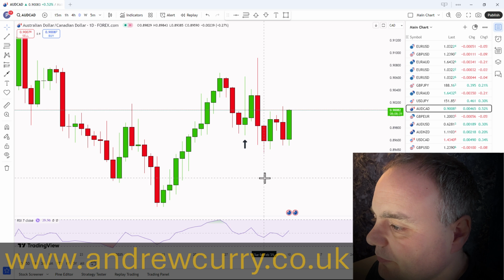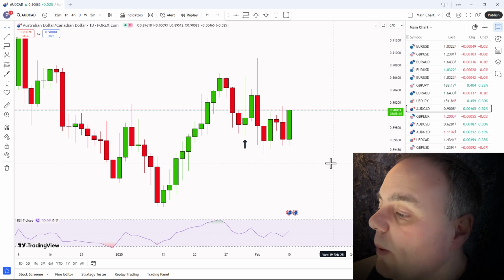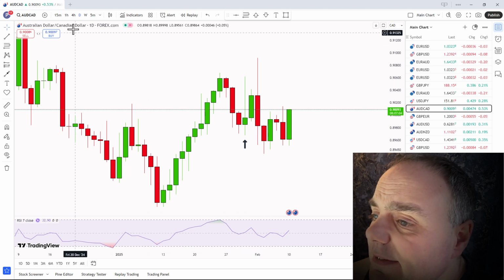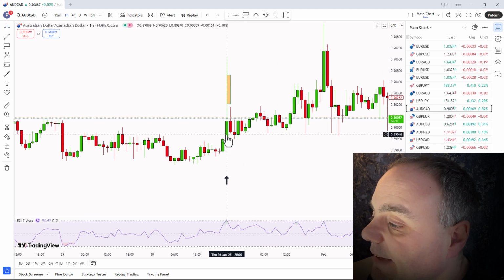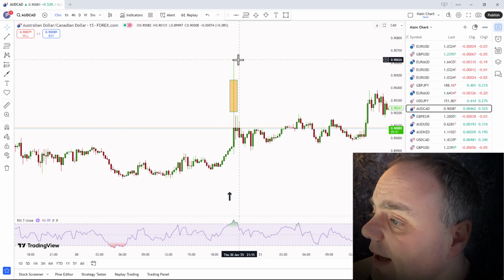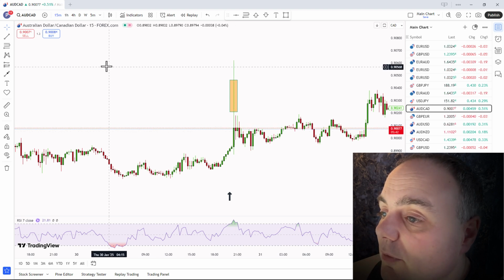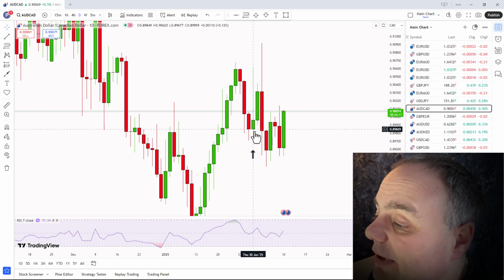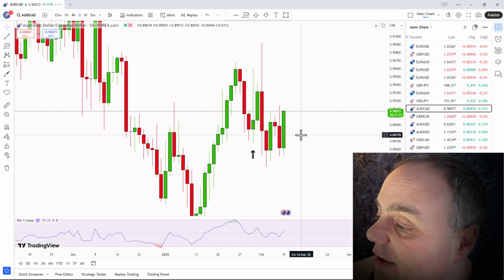Traders Get This WRONG About Candlesticks—Do You?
Should you focus on a candle’s high and low or its open and close when analysing price action? In this video, I break down why one is more reliable than the other—and how avoiding this common mistake can improve your trading decisions.